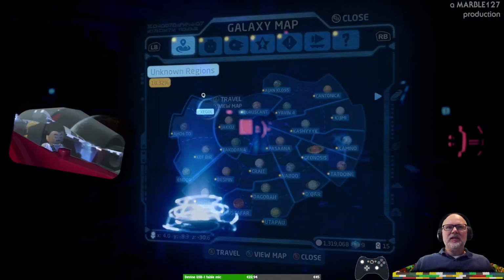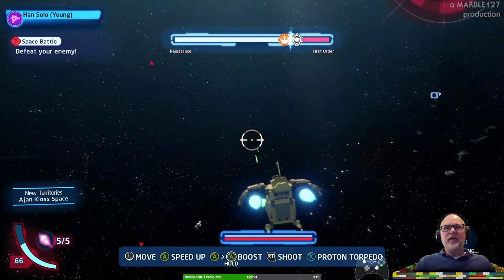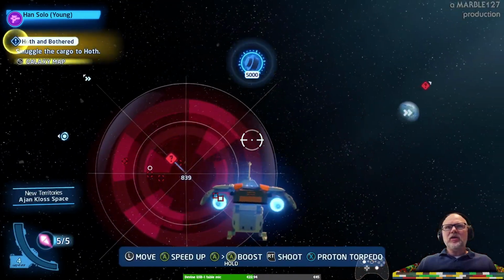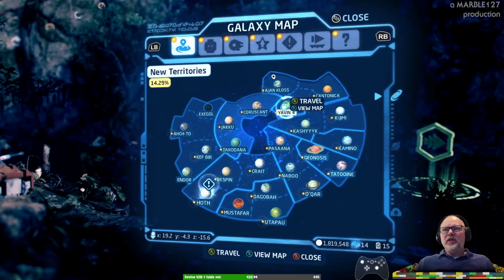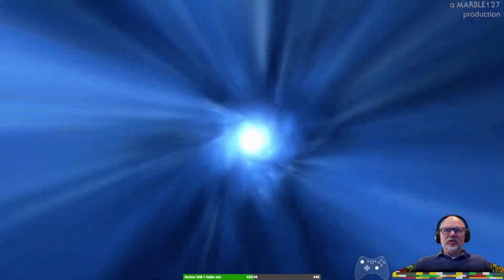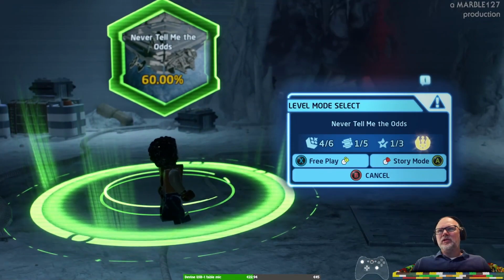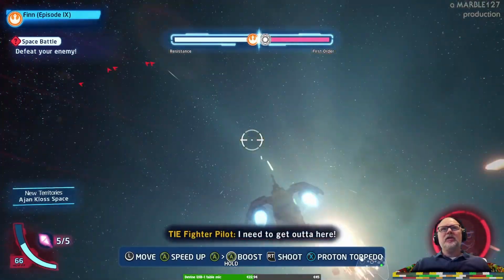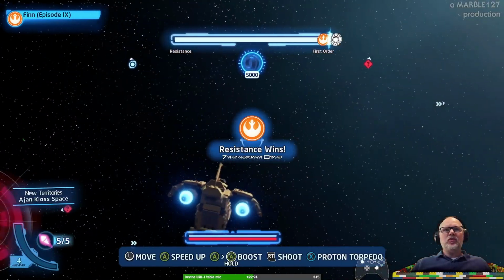LEGO Star Wars TSS - Galaxy Free Play - Ajan Kloss / Resistance Camp (All Collectables) - pt1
Marble is playing LEGO Star Wars - The Skywalker Saga

I will stream live on Twitch most weekends (Saturday and Sunday). You are welcome to join in,

If you enjoy this content and the LEGO games, please check them out.